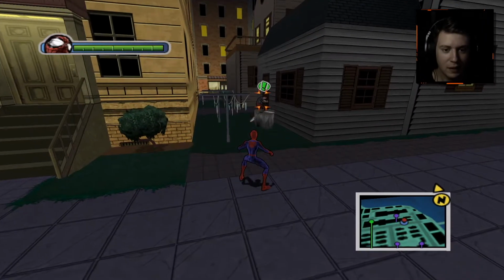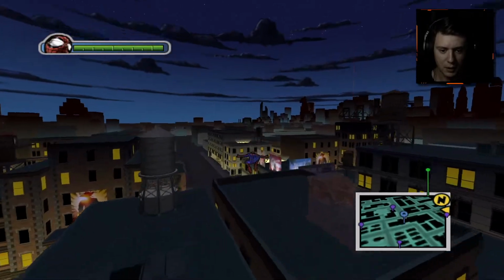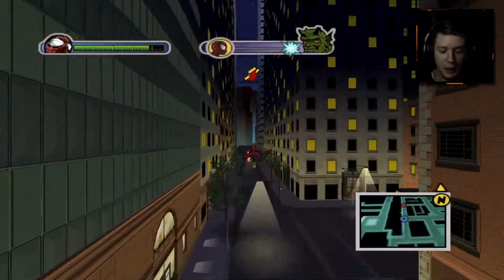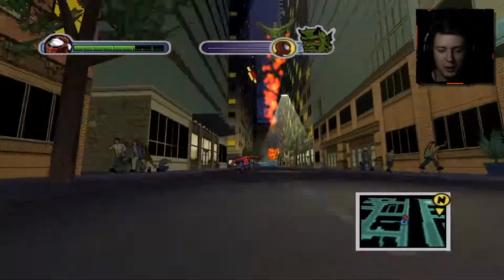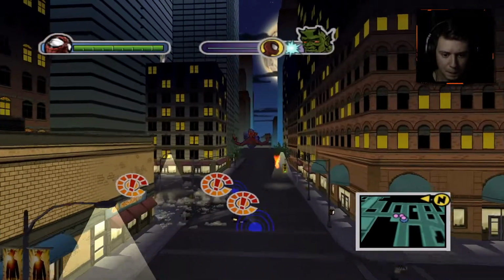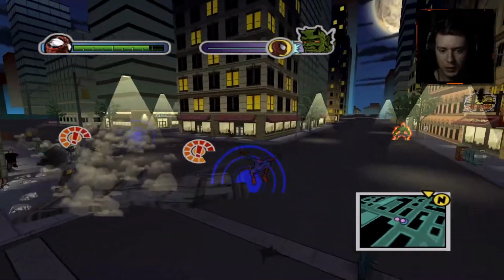ULTIMATE SPIDER-MAN (2005, PS2) Walkthrough Gameplay | Part 08: Green Goblin (FULL GAME)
Ultimate Spider-Man is a 2005 action-adventure game based on the Marvel Comics character Spider-Man and the comic book of the same name. The game was published by Activision for the Windows, GameCube, PlayStation 2, Xbox, Nintendo DS, Game Boy Advance. The PlayStation 2, GameCube and Xbox versions were developed by Treyarch and are drastically different from the handheld versions, which were developed by Vicarious Visions. The Windows version is a port of the home console versions, developed by Beenox. A version for mobile phones was also developed and published by Mforma. A Limited Edition of the game was released for the PlayStation 2, and includes additional content such as a "making of" documentary and an interview with Spider-Man co-creator Stan Lee.

Like Treyarch's previous Spider-Man title, Spider-Man 2, the game incorporates an open world design, allowing players to freely explore fictitious representations of Manhattan and Queens when not completing main missions to advance the narrative. One notable feature exclusive to this game is the ability to play as both Spider-Man and Venom, who control differently and have exclusive storylines, which cross over with each other. The game's storyline is set within the Ultimate Marvel universe, three months after the Venom story arc from the Ultimate Spider-Man comics, and centers on Spider-Man's investigation of the company Trask Industries and their connection to both the creation of the Venom symbiote and the deaths of his parents. Meanwhile, Venom must avoid constant capture attempts by Bolivar Trask, who wants to recreate the symbiote's capabilities.

Ultimate Spider-Man received generally positive reviews from critics across all platforms, and is retrospectively regarded as one of the best Spider-Man games ever made. A prequel, Spider-Man: Battle for New York, developed by Torus Games, was released in November 2006 for the Game Boy Advance and Nintendo DS. Treyarch's next Spider-Man game, Spider-Man 3, was released in May 2007.